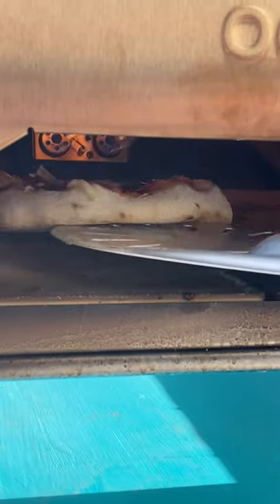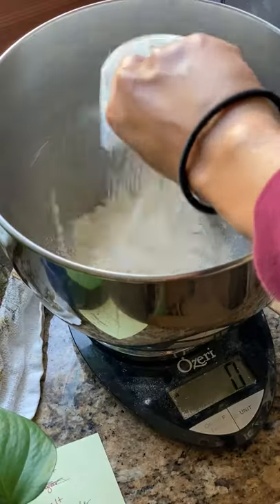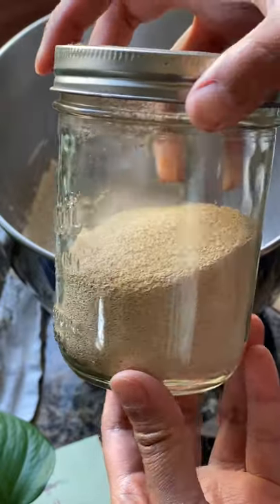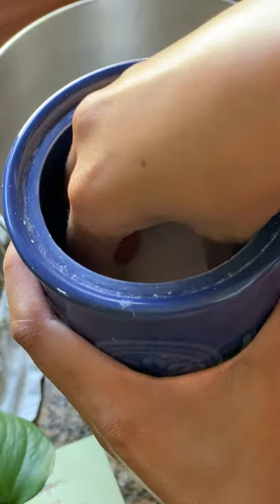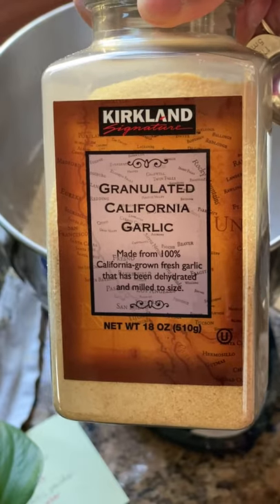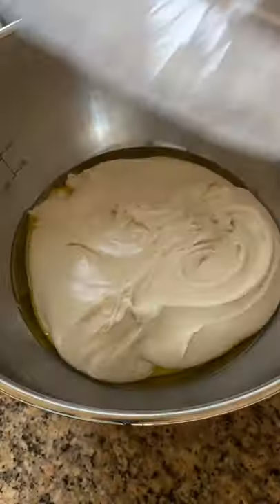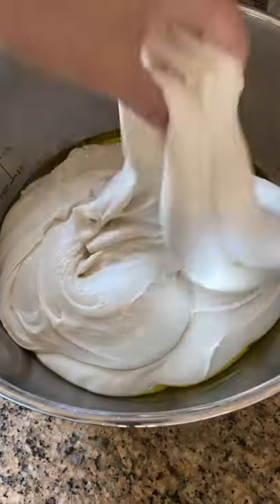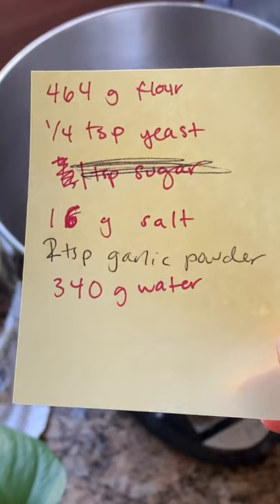How To Host A Make Your Own PIZZA PARTY! (Part 1) With An Ooni Oven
Thank you SO much for Doug's parents - they gifted us the Ooni oven!

Here's the world map I use!